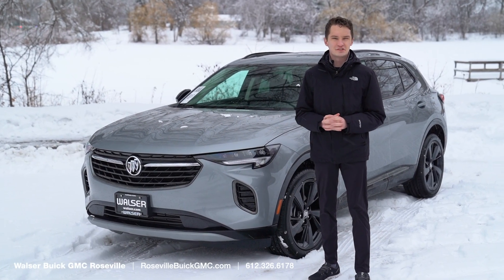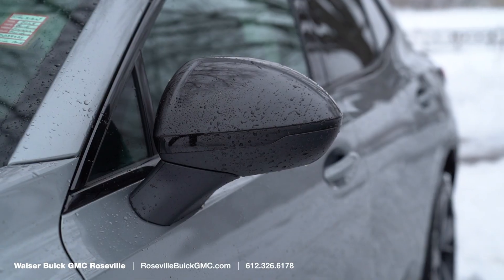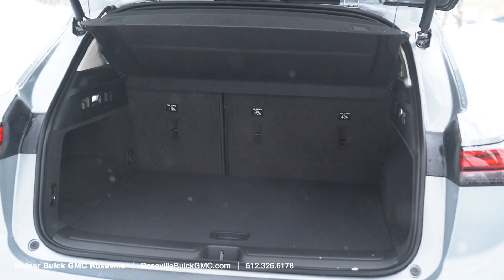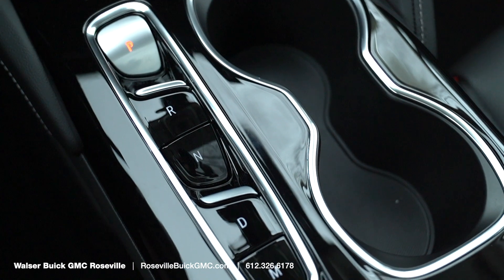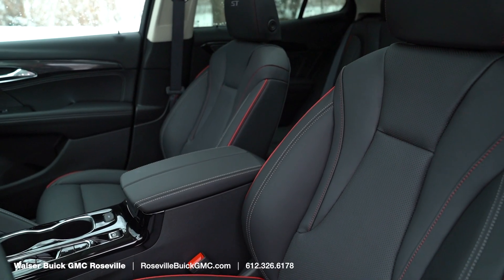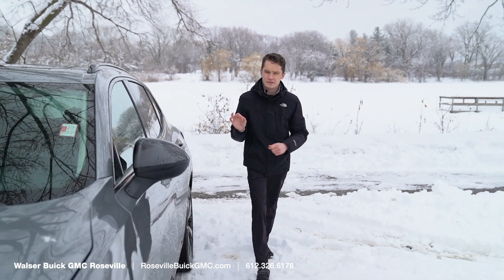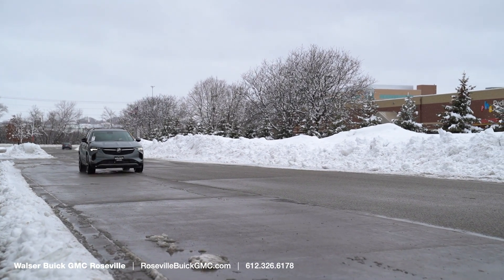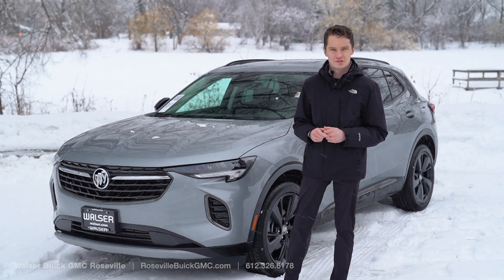2023 Buick Envision Essence ST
Kirk Thoren takes us through some of the most popular highlights of one sexy Buick Envision. If you like what you see and want to learn more, or just want to say hi to Kirk in person, call or stop in!